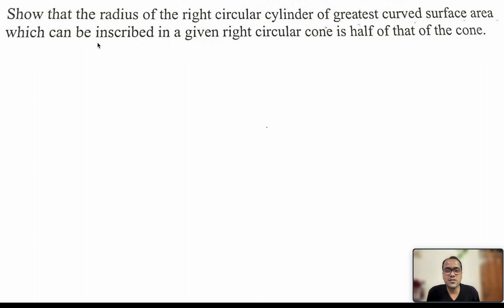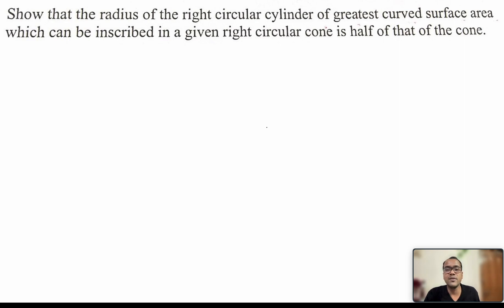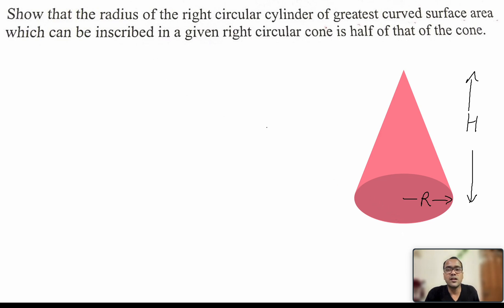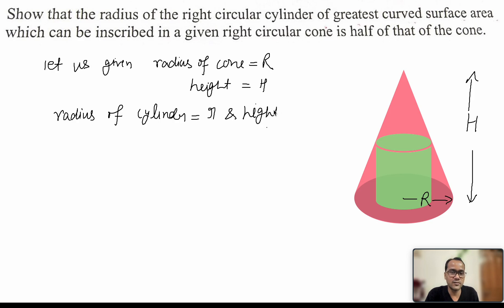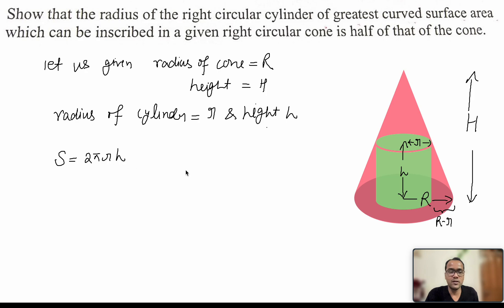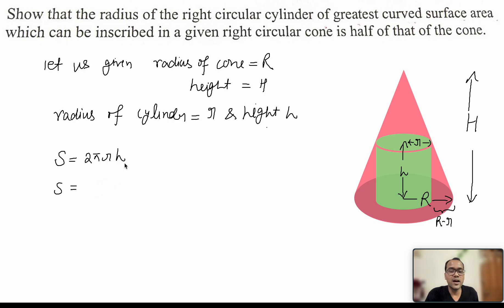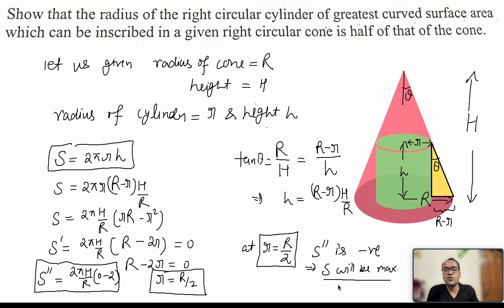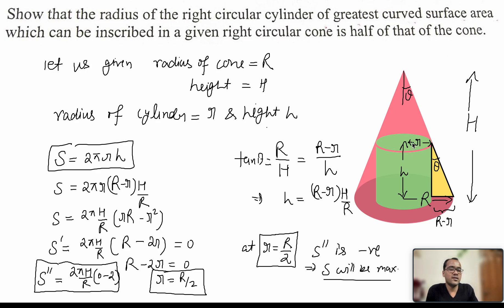Show that the radius of the right circular cylinder of greatest curved surface area which can be....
Show that the radius of the right circular cylinder of greatest curved surface area which can be inscribed in a given right circular cone is half of that of the cone.